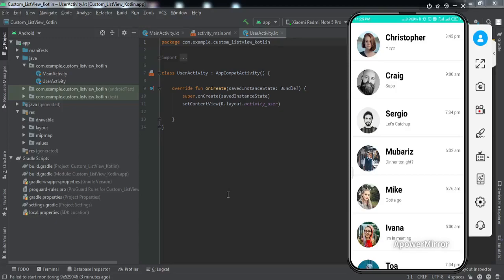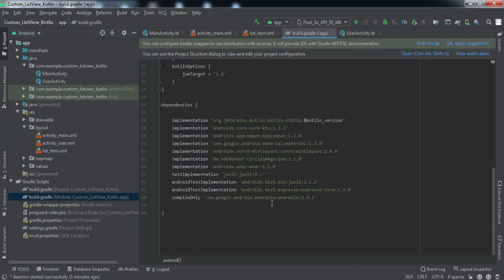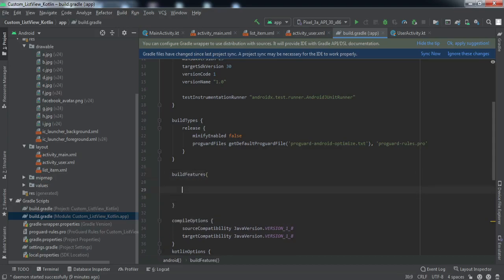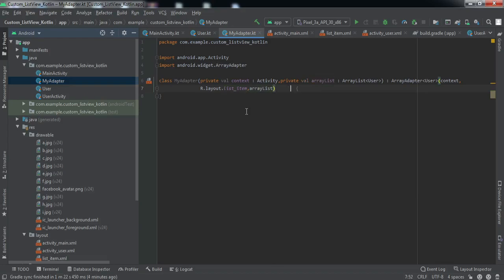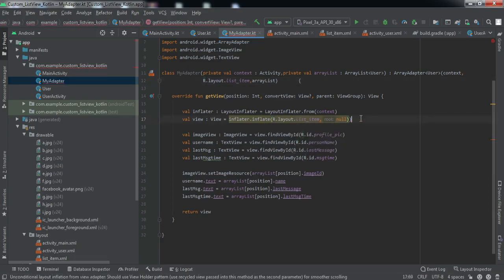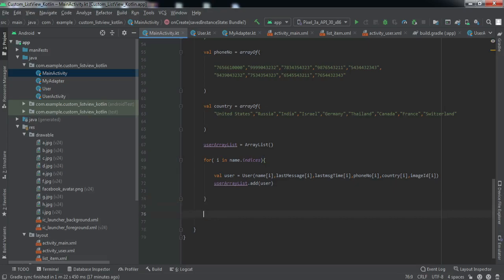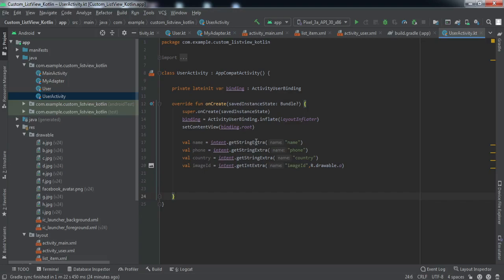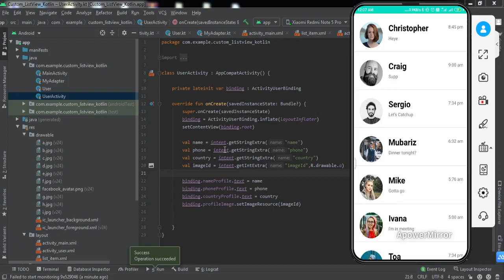Custom ListView with item click using Kotlin in Android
Hey Developers,
In this video, I have explained :
* How to implement Custom List view in Android using Kotlin
* How to implement Itemclicklistener on the custom list view using Kotlin